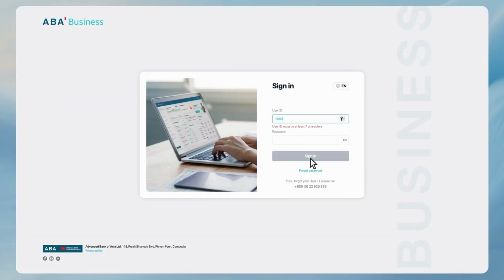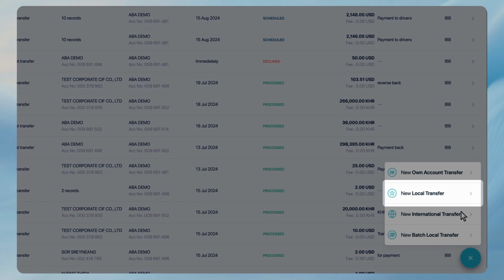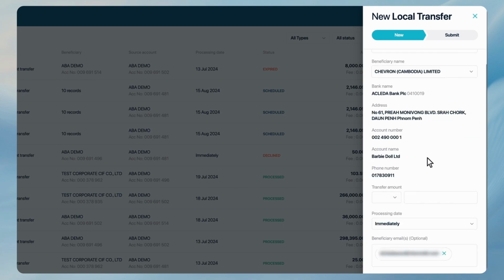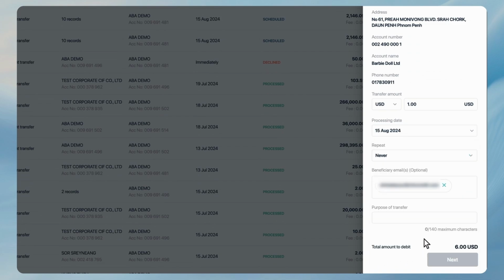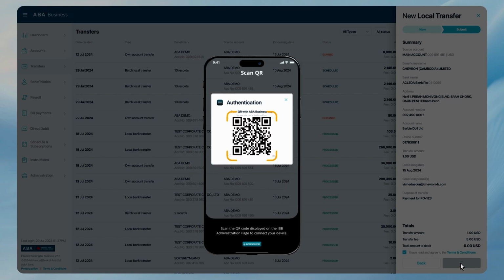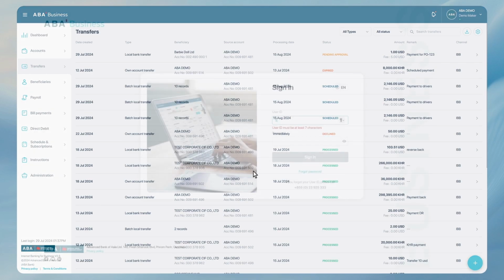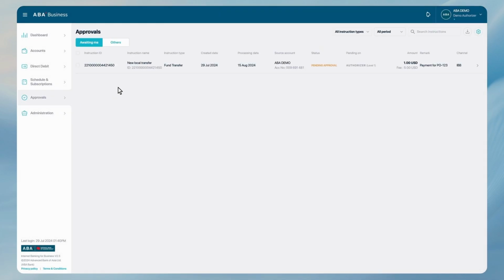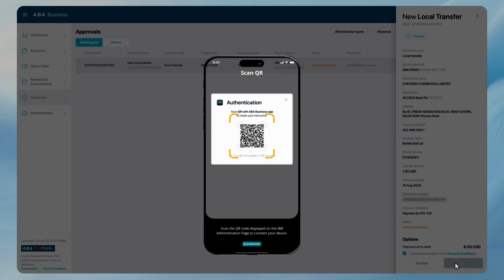How to make a single local bank transfer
The ABA Business online banking platform makes local fund transfers as easy as a few clicks – simple, secure, and efficient.
Just log in to your ABA Business account to send money to your local business partners anytime, anywhere – no need to visit a branch.
Enjoy the convenience of full control over your business finances, all in one powerful platform.